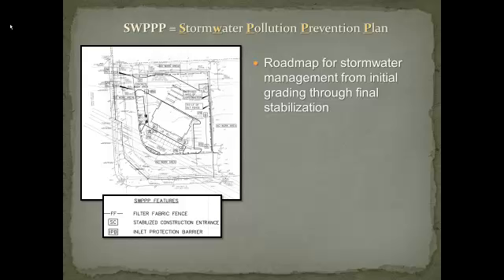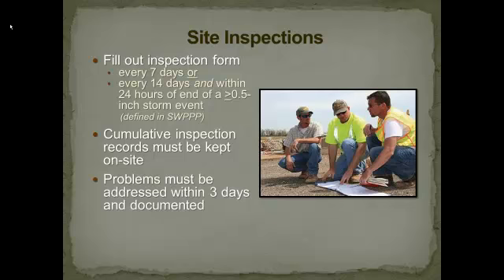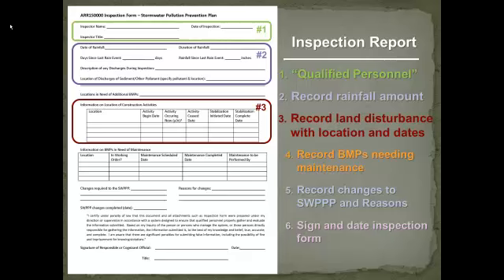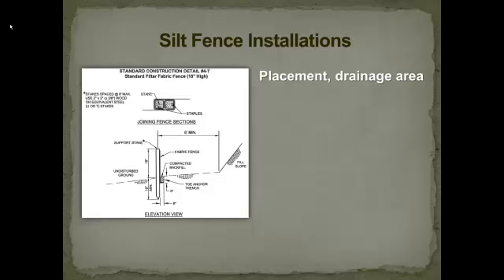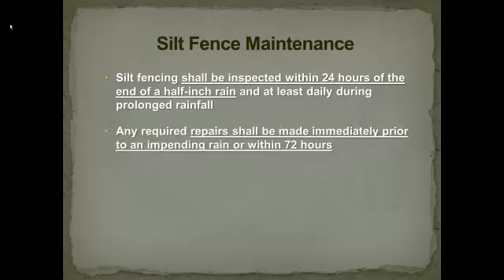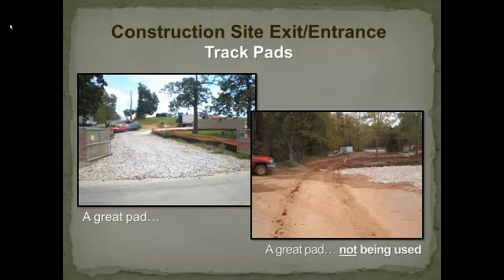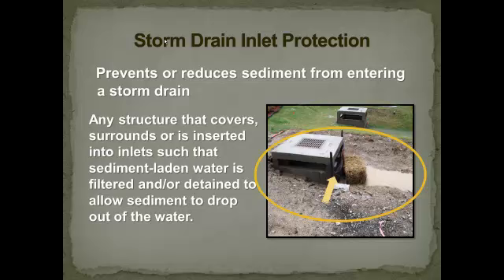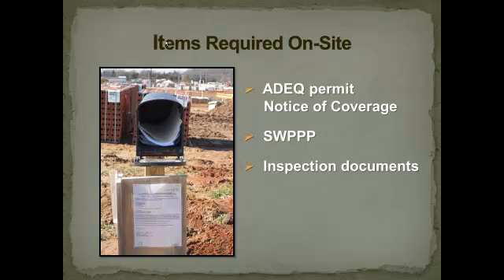NWA MS4 Stormwater Requirements